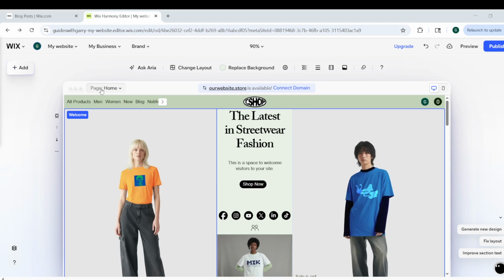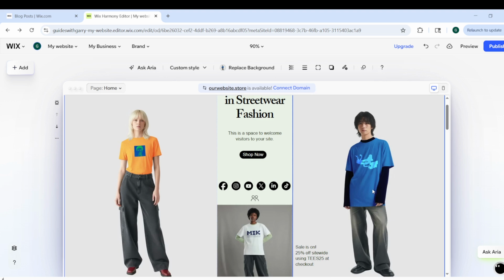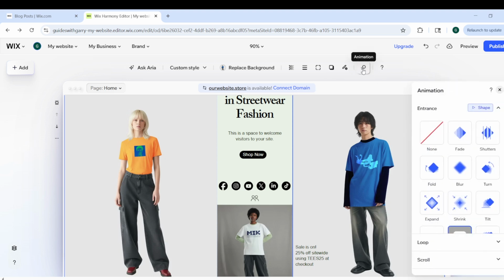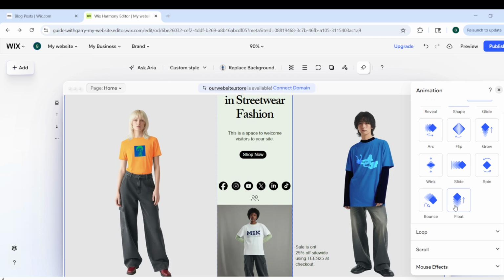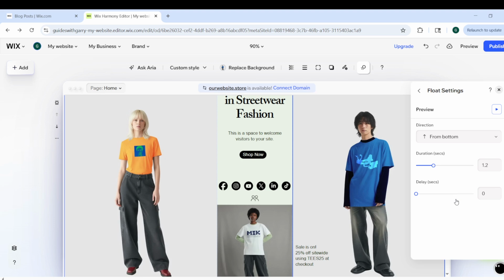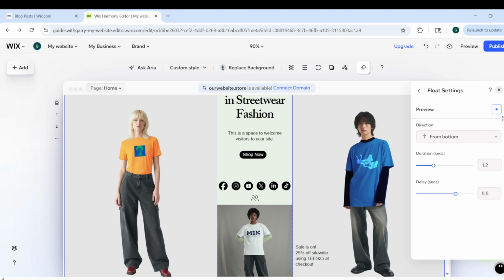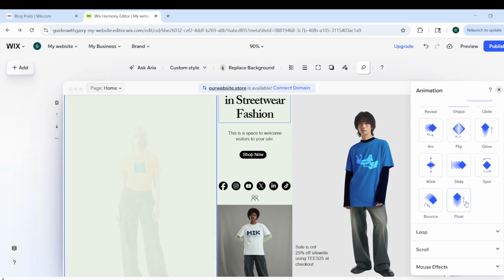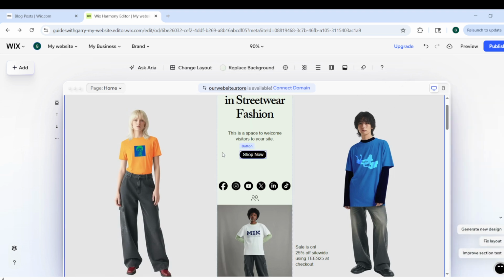How To Animate In Wix [2026 Guide]